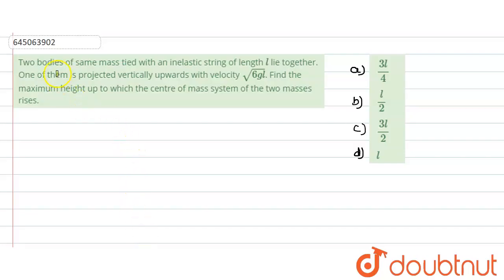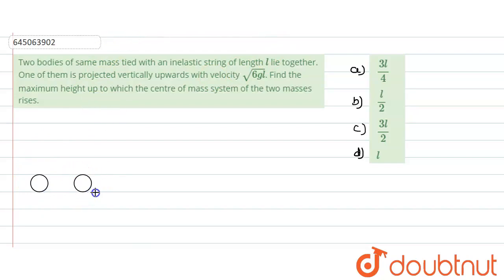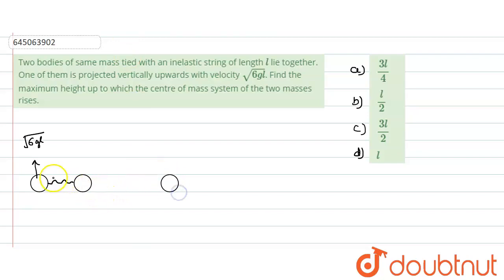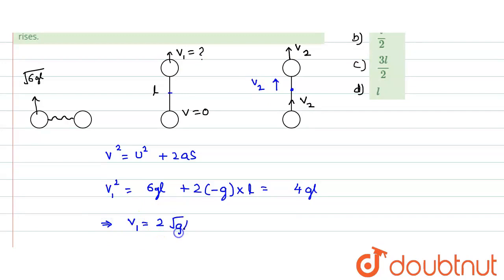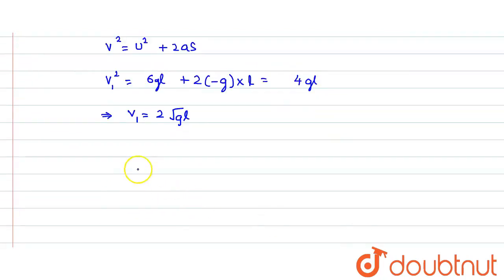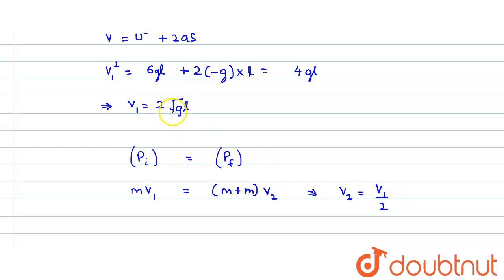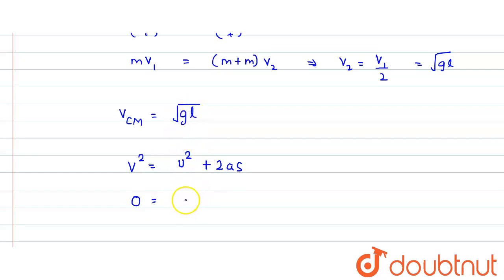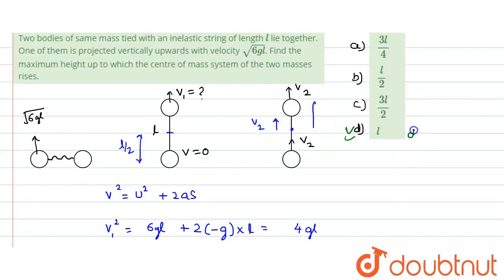Two bodies of same mass tied with an inelastic string of length l lie together. One of them is p...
Two bodies of same mass tied with an inelastic string of length l lie together. One of them is projected vertically upwards with velocity sqrt(6gl). Find the maximum height up to which the centre of mass system of the two masses rises.
Class: 12
Subject: PHYSICS
Chapter: NTA JEE MOCK TEST 30
Board:NEET

👉 Have Any Query? Ask Us.